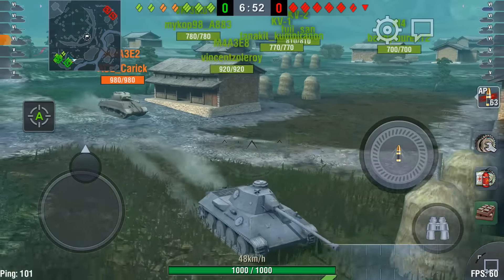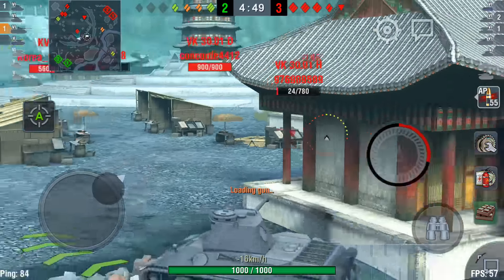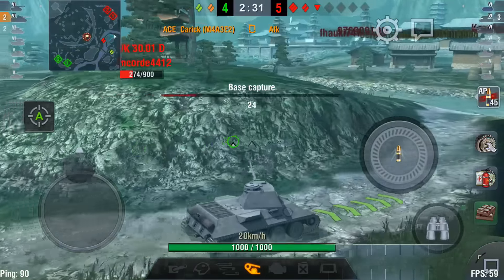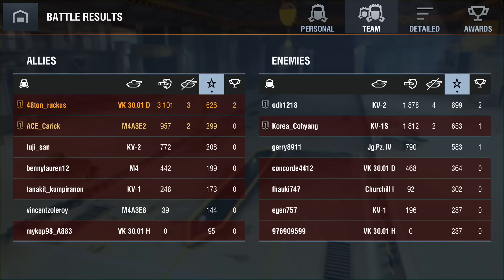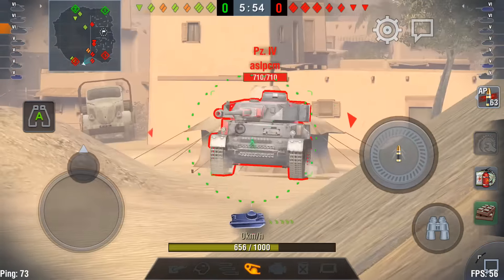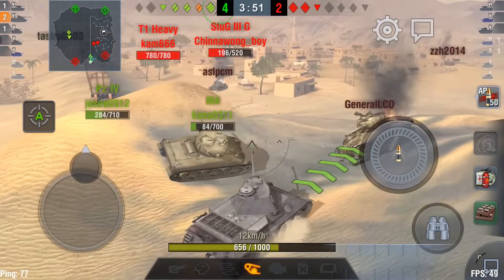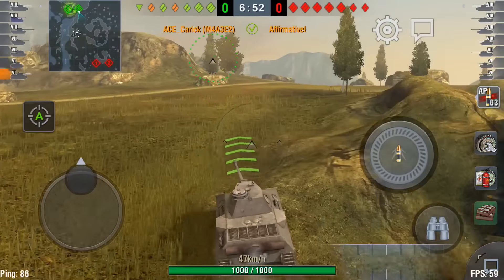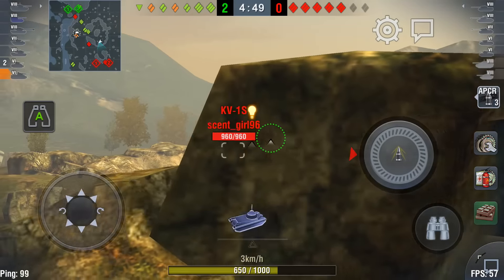WoT Blitz S02_E36 - Little D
Whats faster than my progression up the  Leopard 1 line? Most things really, including the VK30.01D, which is the subject of todays vid. This tier 6 German medium is a reliable little tank and while it's no Cromwell it does get the job done!